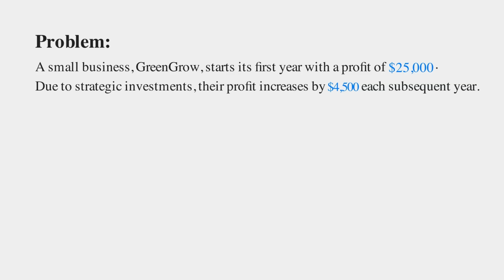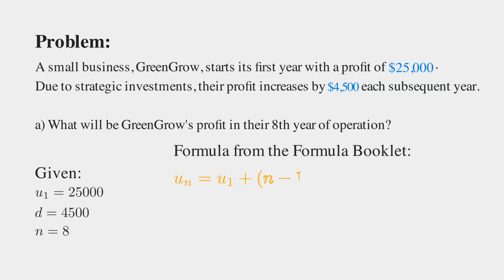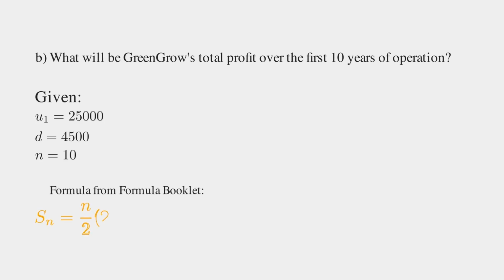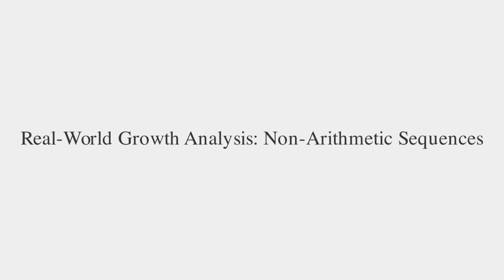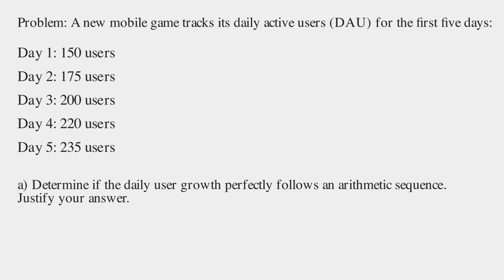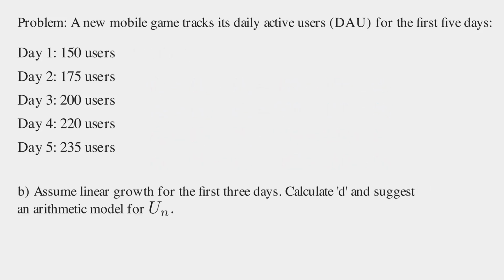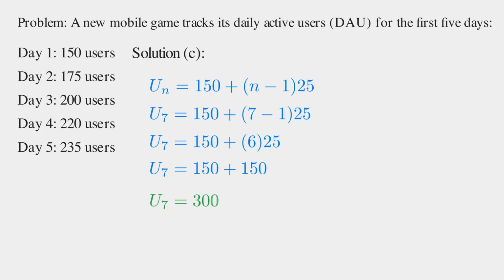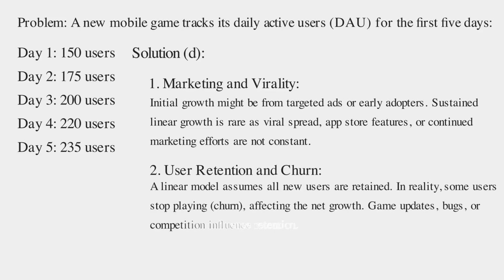1.2.8 - Beyond the Formulas: High School Math for Business Profit & App User Growth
Ever wondered how math helps predict real-world trends, from business profits to mobile app user growth? Dive into this High School Math tutorial where we demystify arithmetic sequences and series through two engaging application problems! This video is essential for high school and IB Math students looking to strengthen their problem-solving and critical thinking skills.

In this comprehensive lesson, we'll guide you through a practical journey of applying arithmetic concepts. We start by analyzing GreenGrow, a small business, to calculate their profit in a specific year using the arithmetic sequence formula (u_n = u_1 + (n-1)d) and their total accumulated profit over several years using the arithmetic series formula (S_n = (n/2)(2u_1 + (n-1)d)). You'll see how these fundamental IB Math formulas come to life in a business context, straight from your IB Formula Booklet.

Then, we embark on a more intricate problem: analyzing the daily user growth of a new mobile game. This is where the detective work begins! We first investigate whether the user growth perfectly aligns with an arithmetic sequence by examining the common differences. This segment highlights the critical distinction between ideal mathematical models and real-world data. After discovering deviations, we then explore how to build a simplified arithmetic model based on initial trends, make future predictions, and most importantly, discuss crucial real-world factors like marketing, virality, user retention, and churn that cause actual growth to deviate from our mathematical predictions. This part is incredibly valuable for developing critical thinking and understanding the limitations of models – a perfect skill for your IB Math IA!

Whether you're studying IB Math AI, IB Math AA, or any high school math curriculum covering sequences and series, this video provides clear explanations, step-by-step solutions, and a deeper understanding of mathematical modeling. Sharpen your skills and prepare for your exams by seeing math applied in situations you might encounter every day!

Video Chapters:
0:00 - Intro & Real-World Application Overview
0:09 - Problem 1: GreenGrow Business Profit Scenario
2:35 - Problem 2: Mobile Game User Growth Analysis Introduction
6:40 - For more practice, visit & Next Lesson
7:10 - Outro